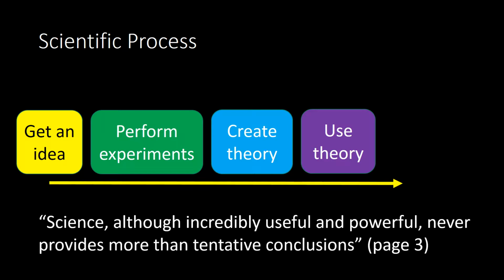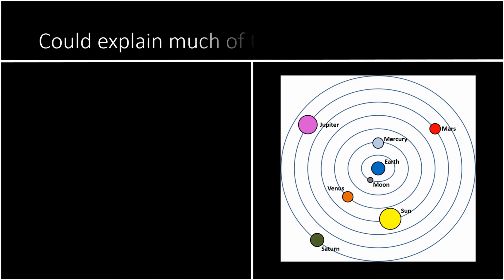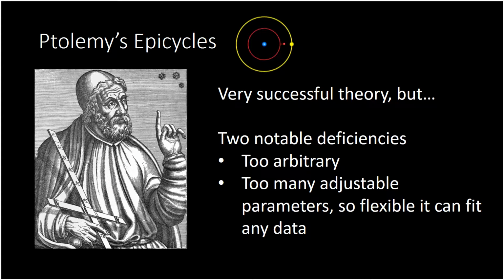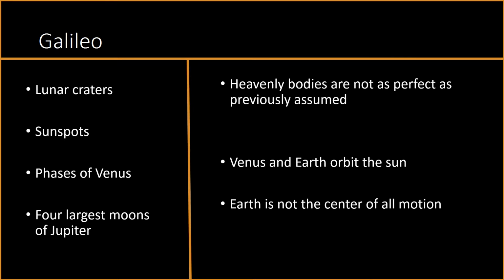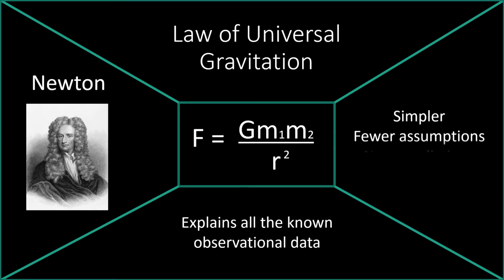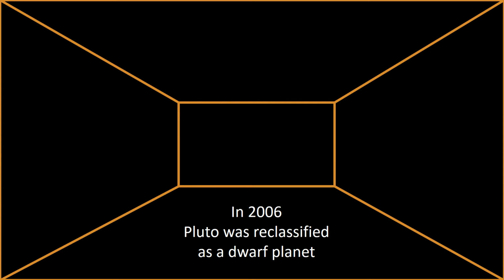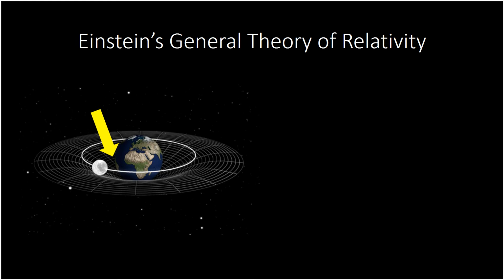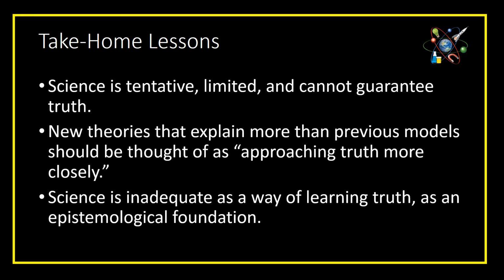1 Our Exploration of the Universe -- A Story